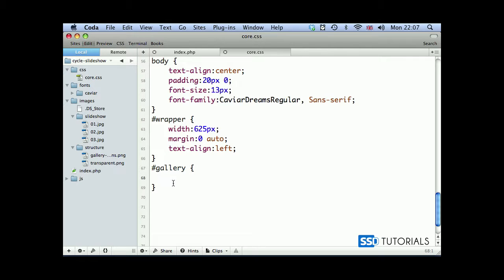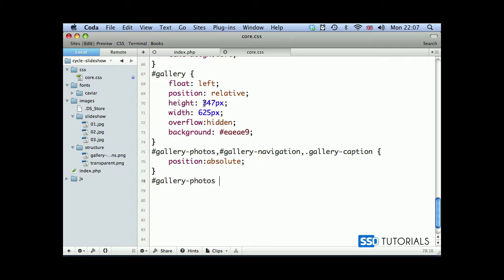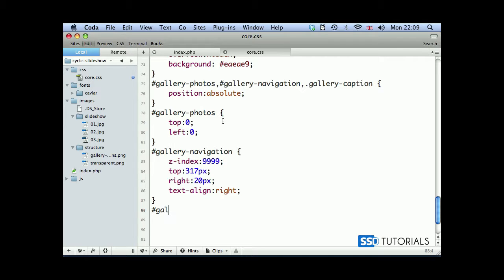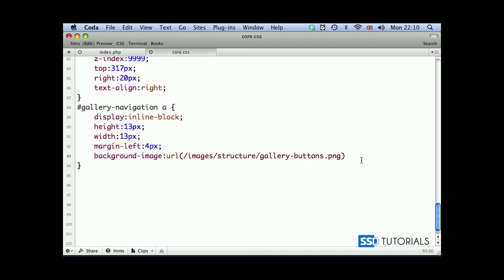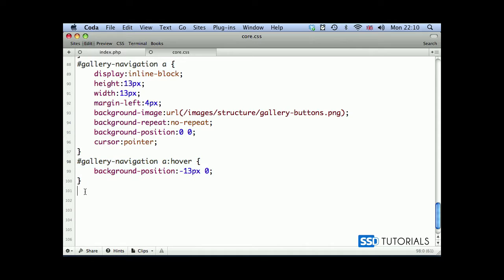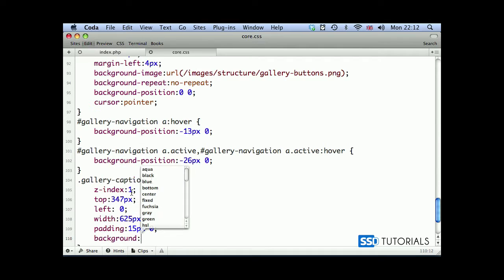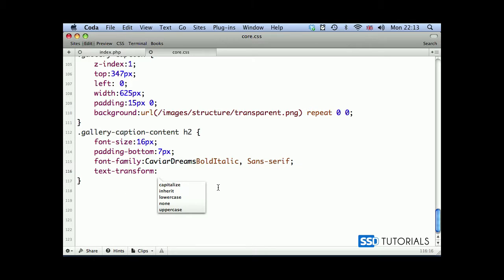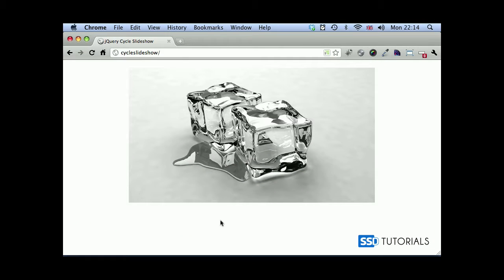05: Styling slideshow